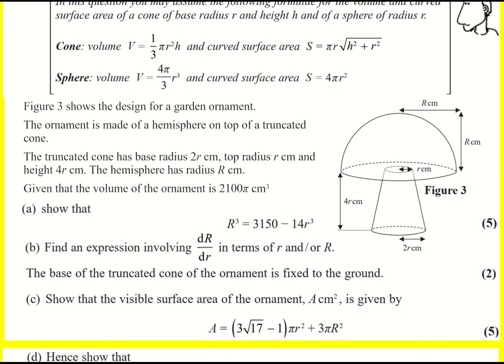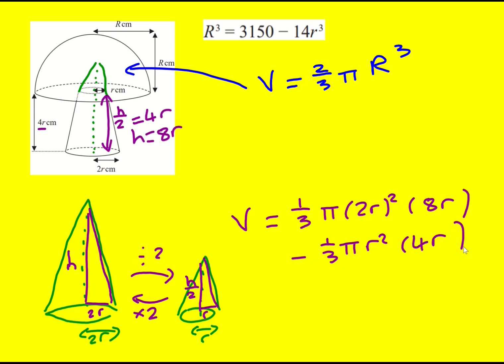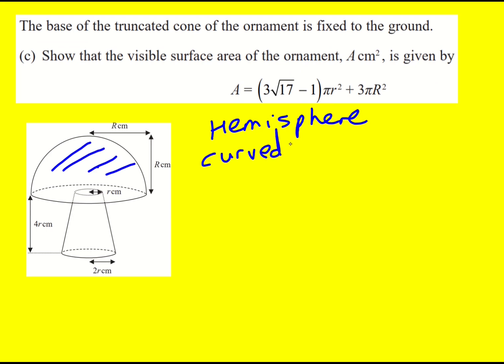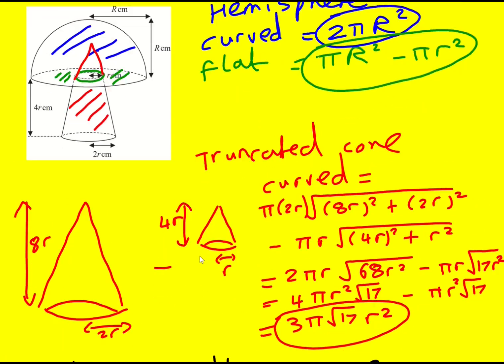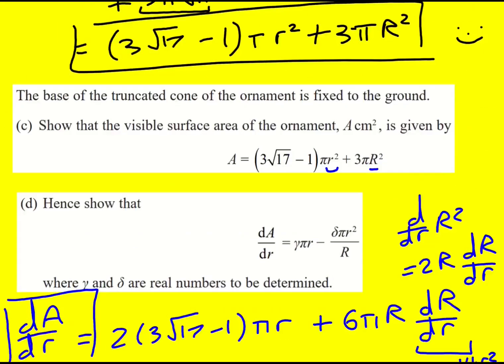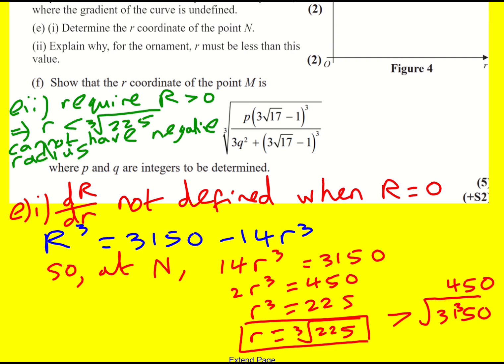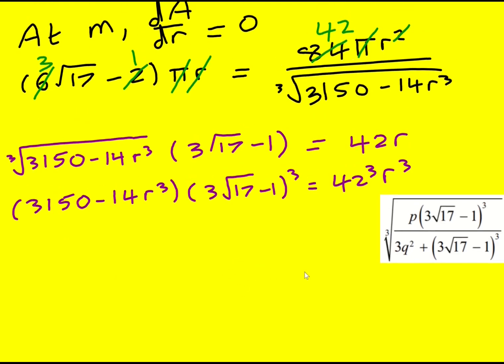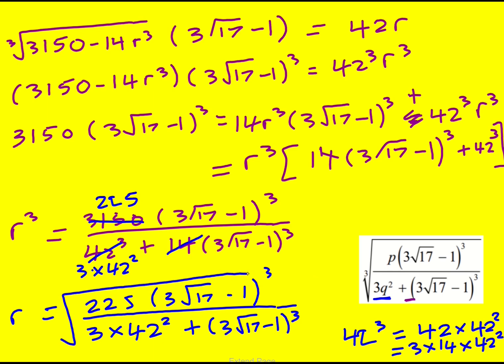AEA 2023 q6 (Maths: Advanced Extension Award)